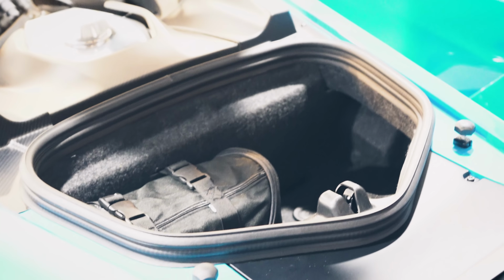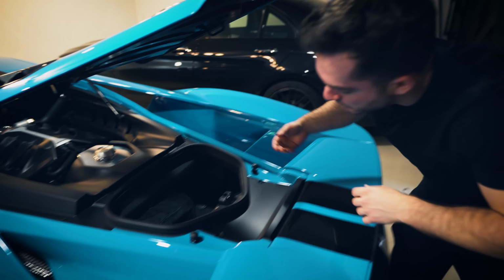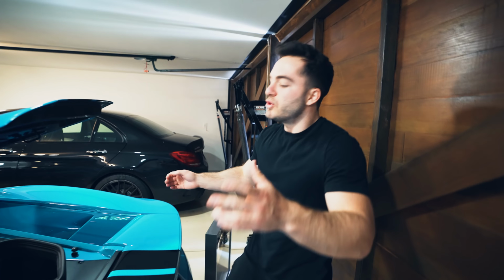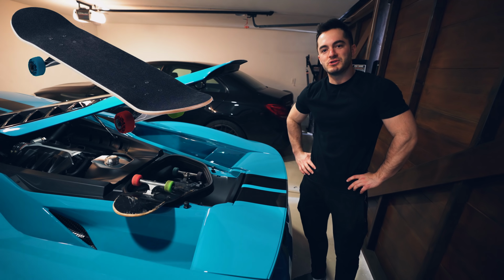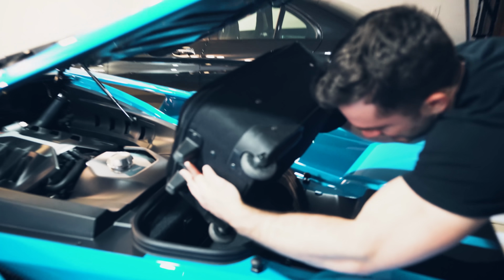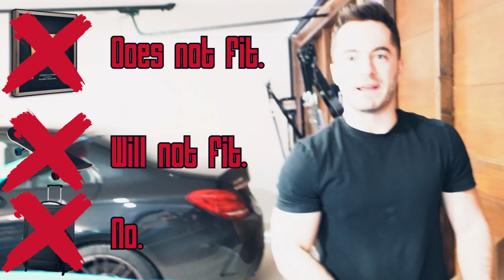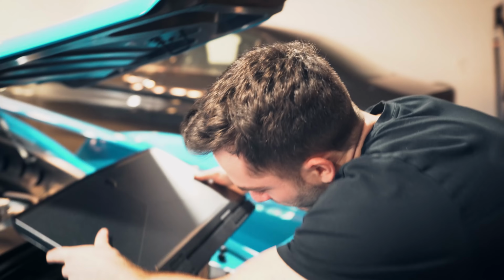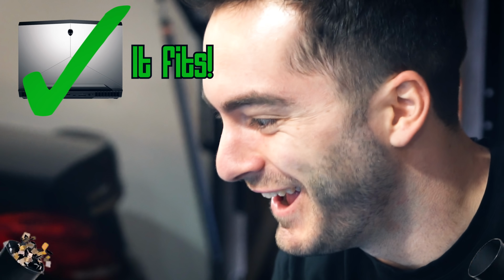WILL IT FIT in a new Ford GT?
We know the 2018 Ford GT is quick, but is it also practical? The results may surprise you. They also may not surprise you.